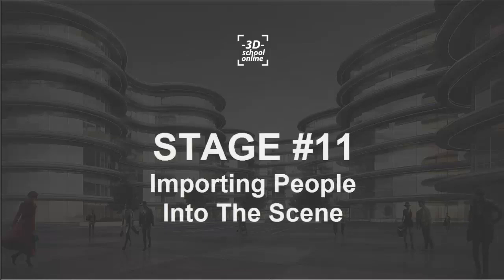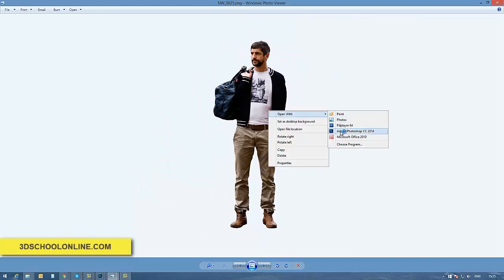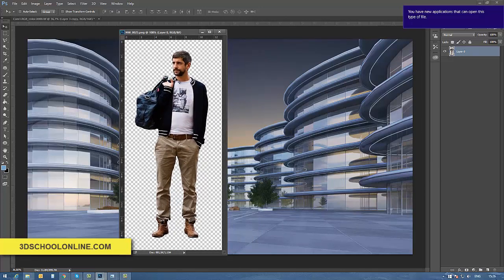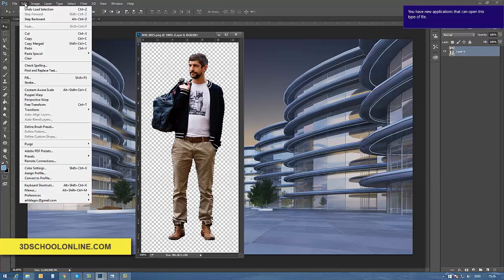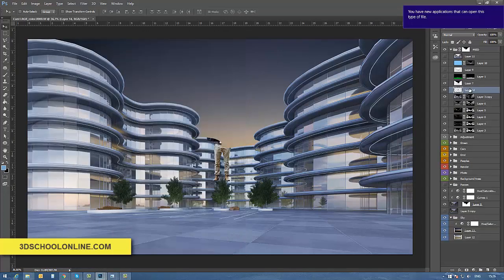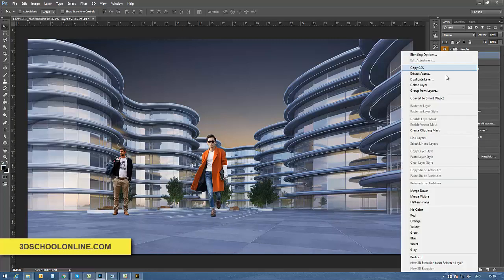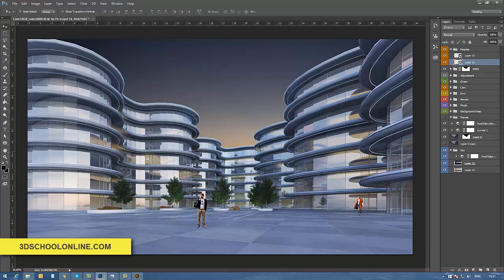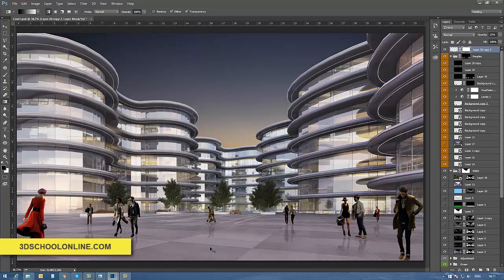Stage #11 - Importing People / 3D Photorealistic Architectural Visualization Course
Let,s import people in our progress till now as we do this mentioning the right technique for doing this. Import as convert them into smart object allows keeping the quality of the image. To understand what is important in this stage watch the video of our 3D Architectural Visualization course.